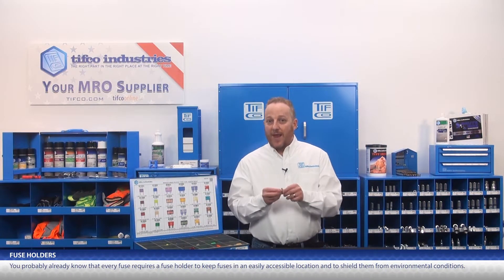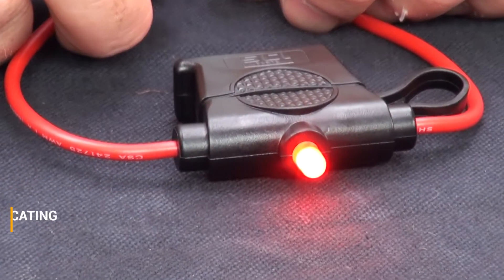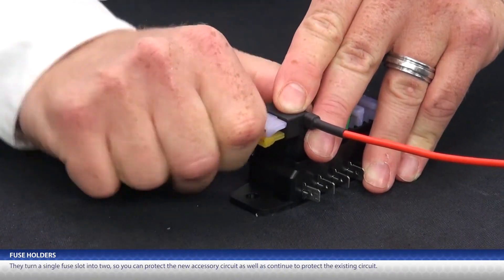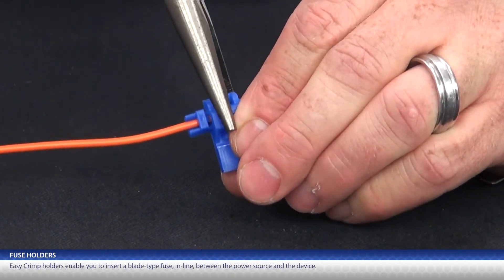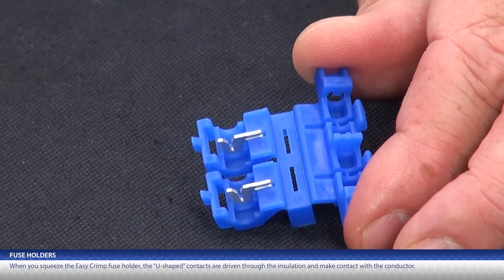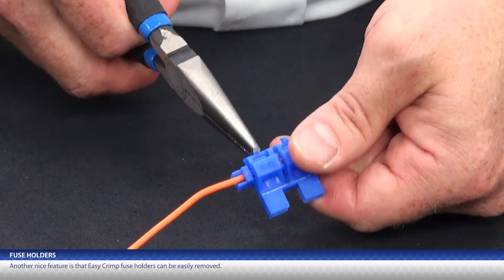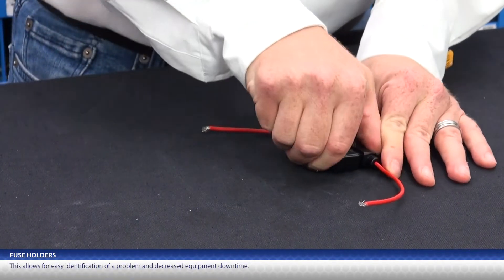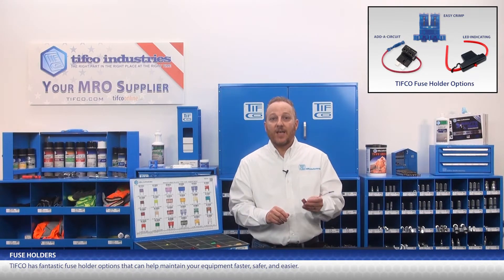Fuse Holders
Newer, better, more efficient fuse holders than you might be used to:
LED Indicating Fuses
Easy Crimp Fuse Holders
Add-A-Circuit Fuse Holder Products

20-Amp Easy Crimp Fuse Holder for ATO or ATC Fuses

20-Amp Easy Crimp Fuse Holder Version for MINI Fuses

For ATO or ATC Fuses
Rated to 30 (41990) and 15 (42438) Amps

Rated to 30 Amps, for Micro 2 Blad-Style Fuses

Rated to 15 Amps, for Micro 2 Blade-Style Fuses